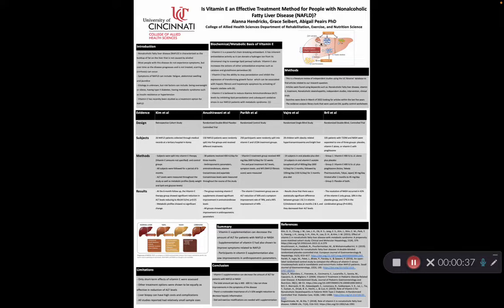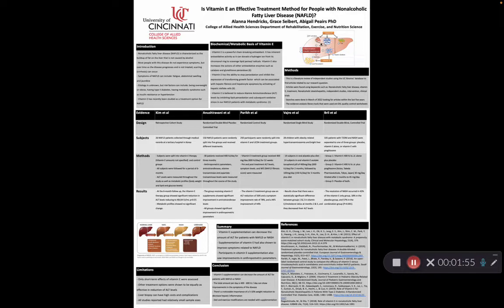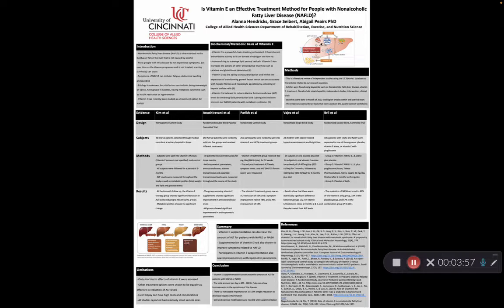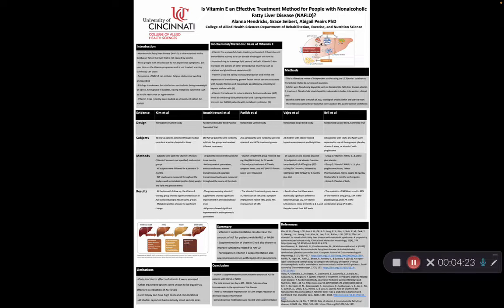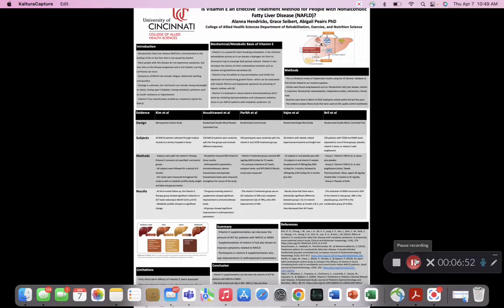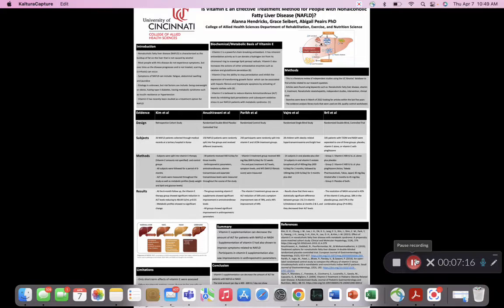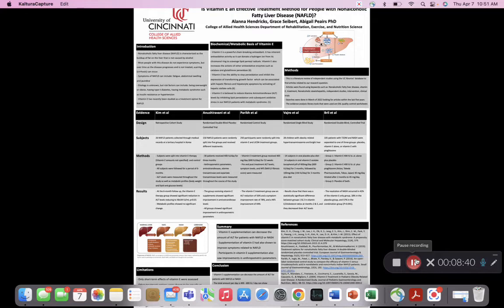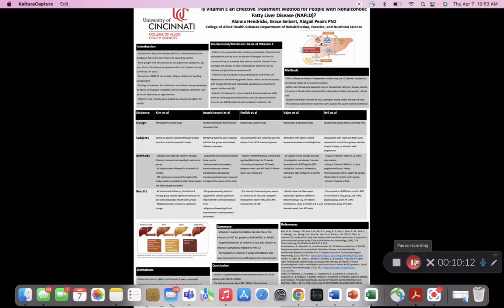Vitamin E and NAFLD Poster Presentation PRAISE 2022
Due to the format of the poster, some parts may be difficult to read. I attached the PDF of our poster for easier viewing!